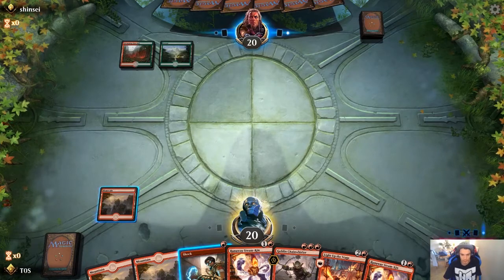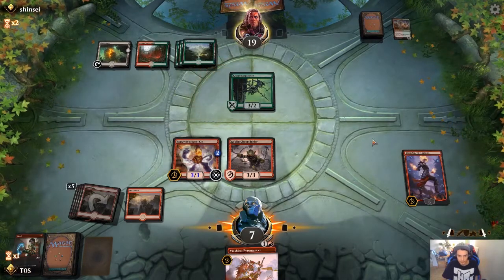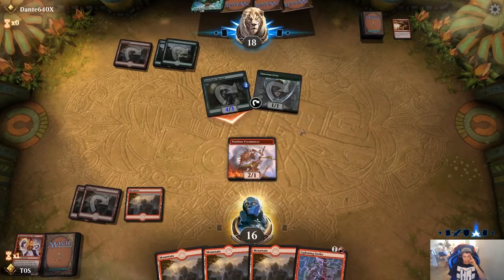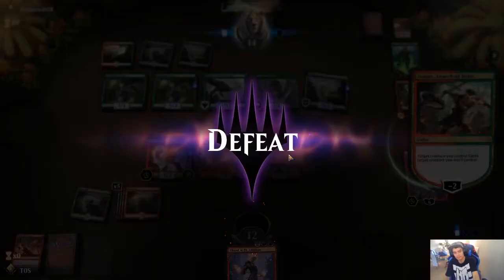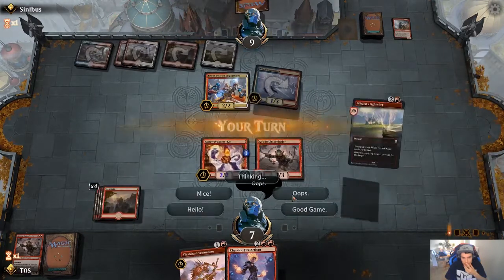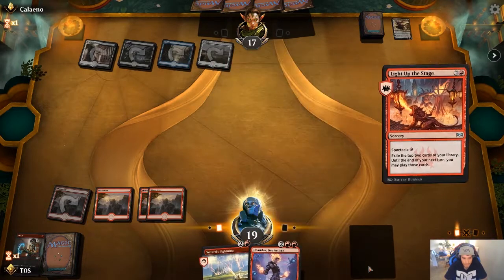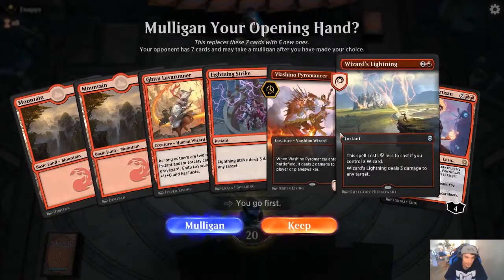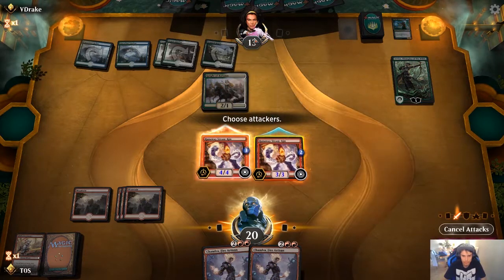Little Red Riding Hood (Best Ranked Deck) | War of the Spark Standard Deck (MTG Arena)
Match 1: W -- 0:00
Match 2: L -- 7:20
Match 3: W -- 15:40
Match 4: W -- 22:35
Match 5: W -- 30:07
Match 6: W -- 30:56